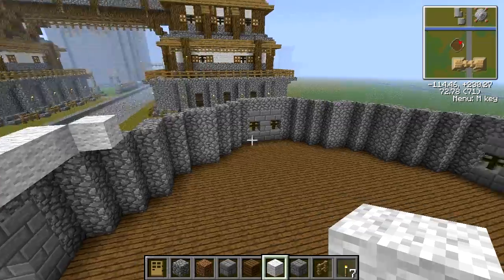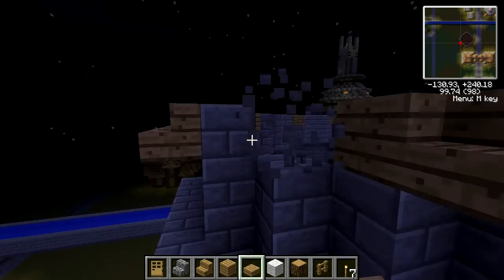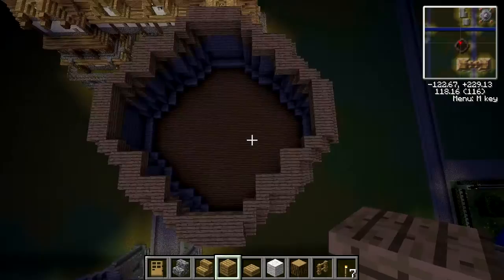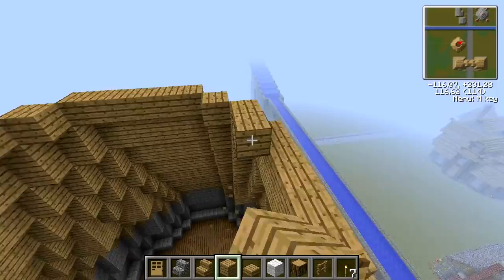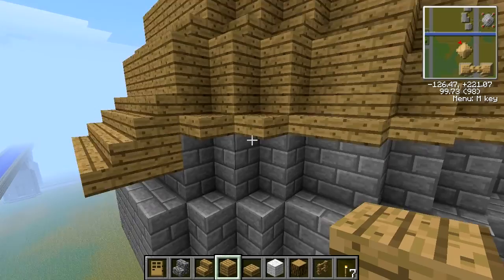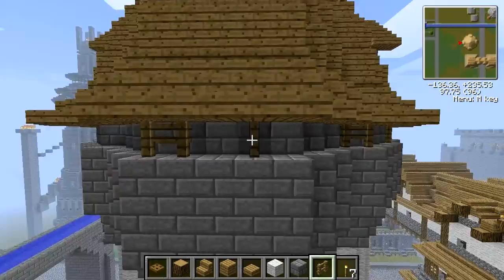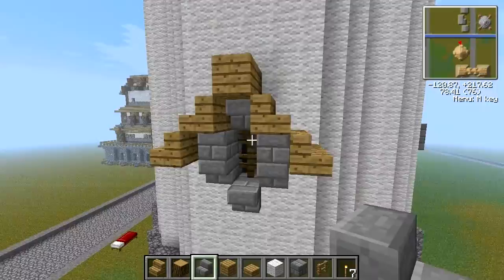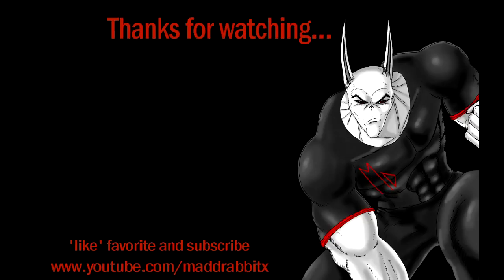Minecraft: Medieval Large White Tower Tutorial [part 106 season 1]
Medieval Minecraft Creations by Madd Rabbit
build a huge white tower in a tutorial fashion in out castle realm.